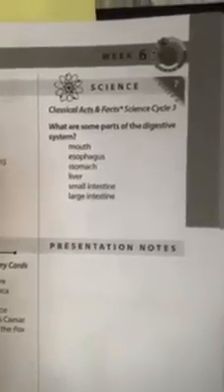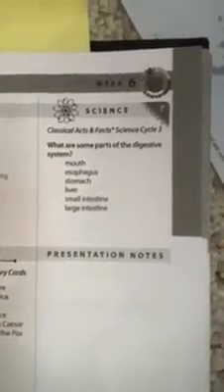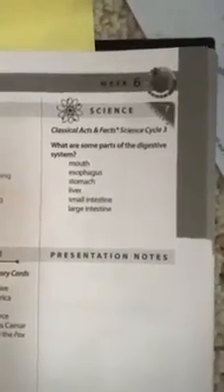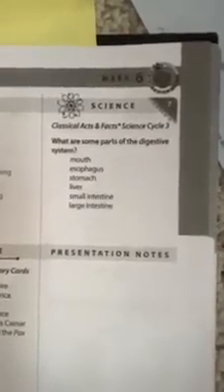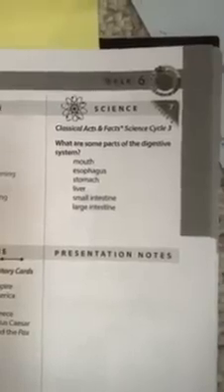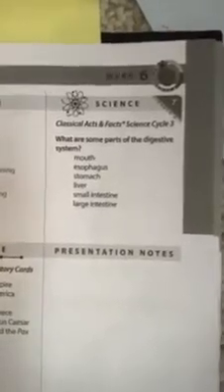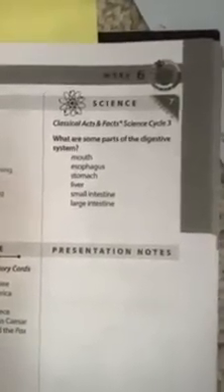cycle 3 week 6